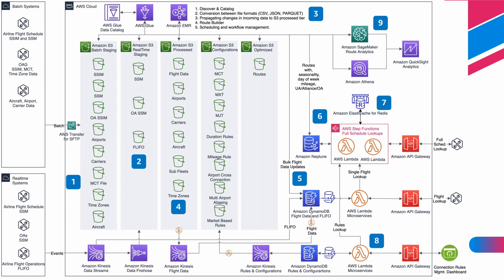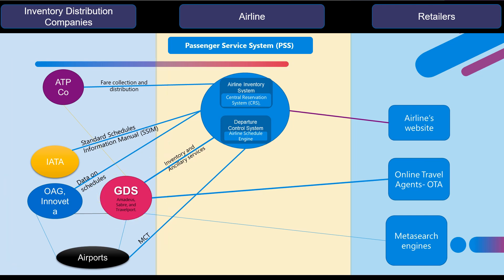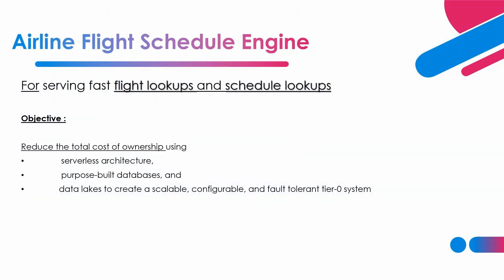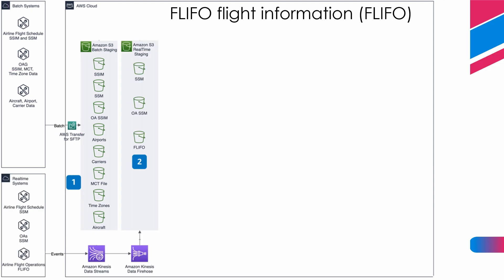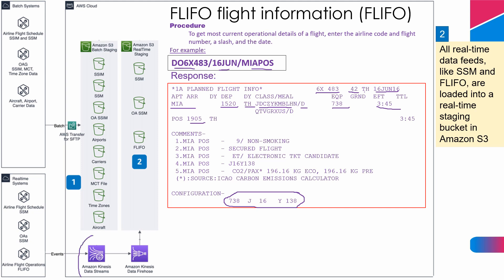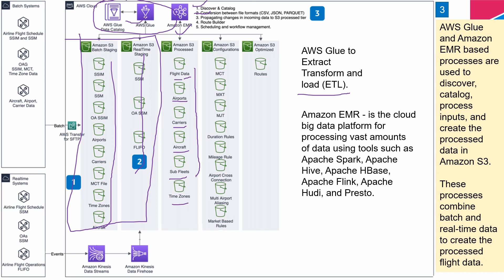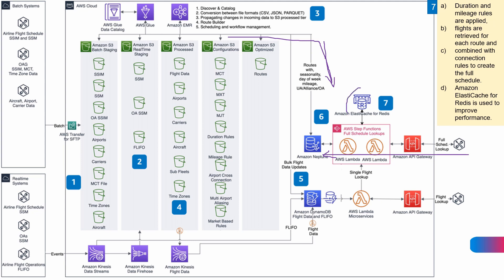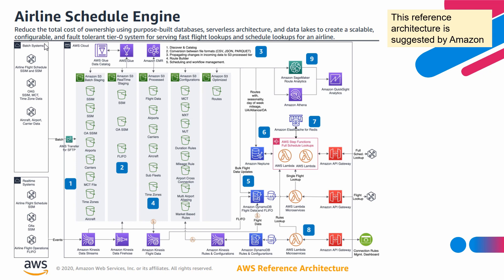Airline Scheduling Engine - AWS Well-Architected Framework Explained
AWS Well-Architected Framework Example of an Airline's Scheduling Engine.
In this episode we will discuss about requirements and complexity of
an airlines’ Flight Scheduling Engine.
Architecture Design is created with services AWS Glue, EMR, S3, Lambda, Naptune, Elasticashe, DynamoDB, Kenesis, Amazon Athena, Sage Maker, and QuickSight. We will try to understand what these services do, and in this scenario, how they can help us build a scalable, and fault tolerant Application structure.services AWS